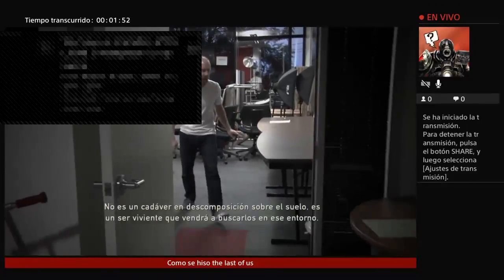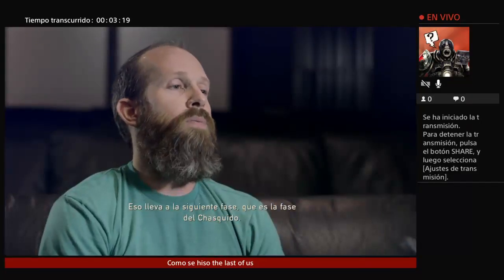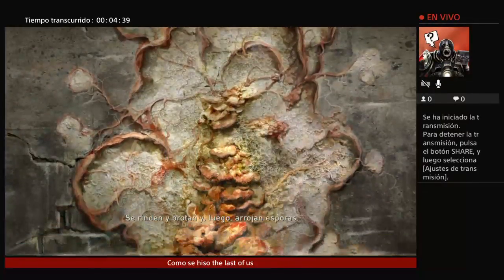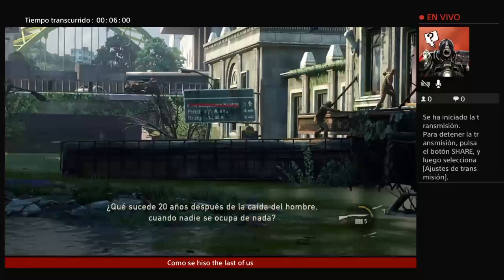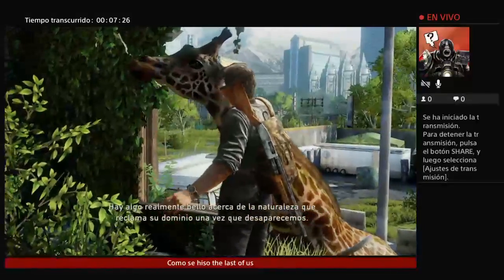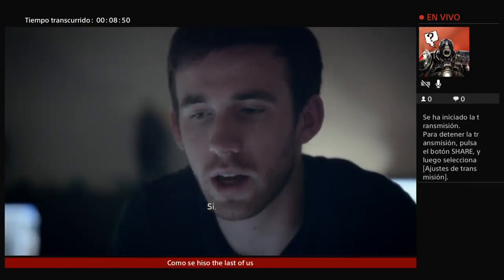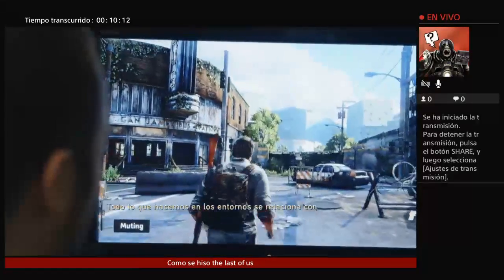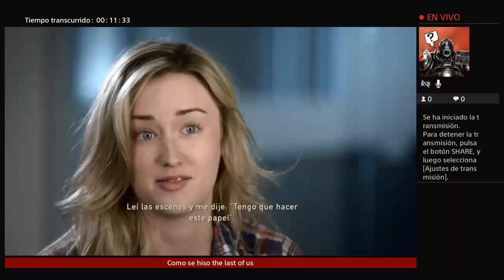Transmisión de PS4 en vivo de estiven345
Estiven368